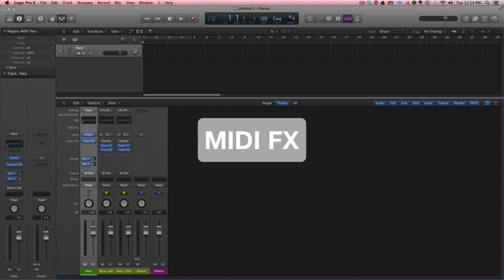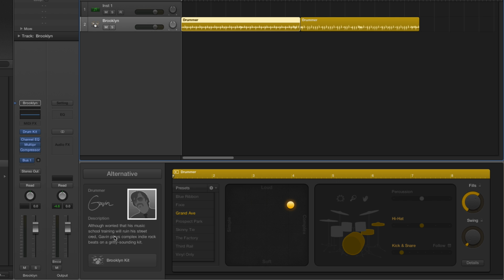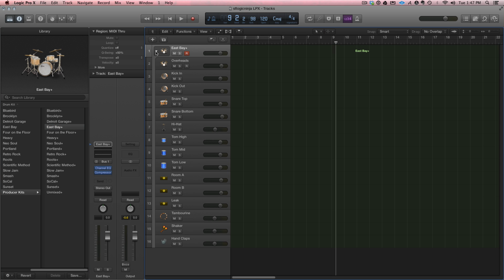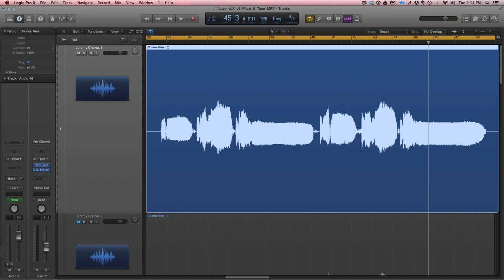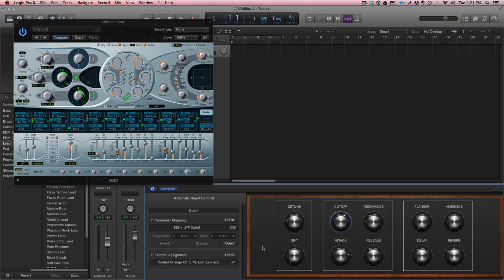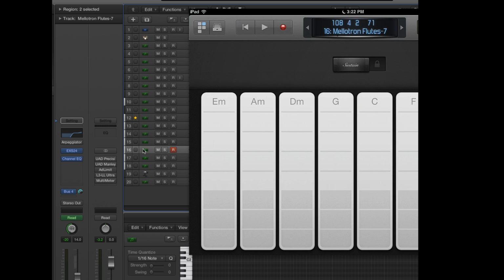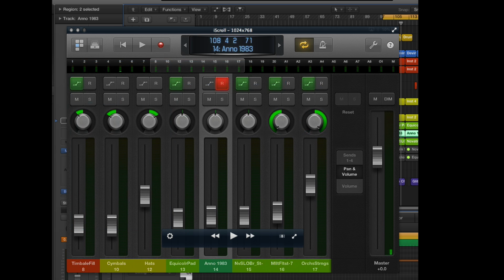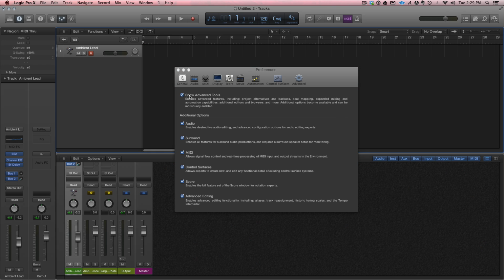My lightning quick flyover of Logic Pro X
The wait is over! Here's a quick flyover of Logic Pro X.

To view some courses I made for specific Logic Pro X functions, go